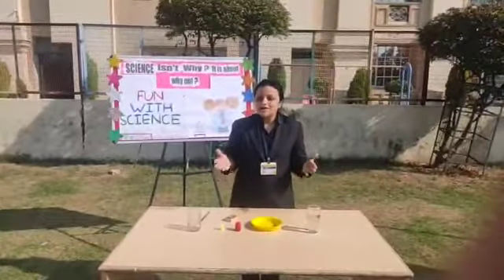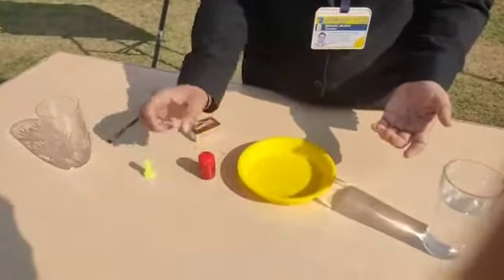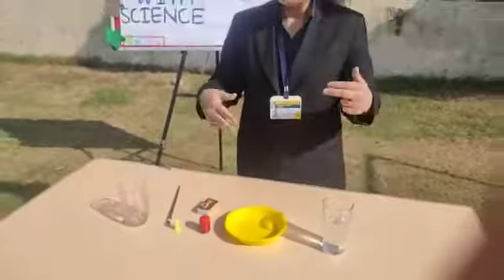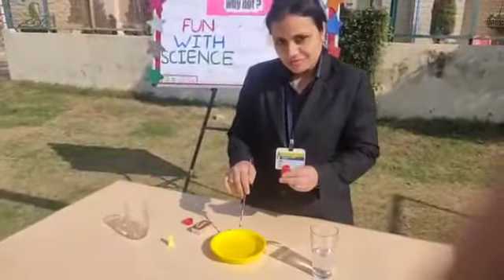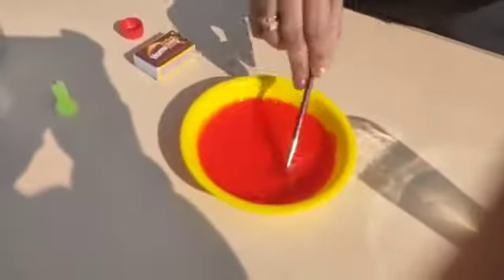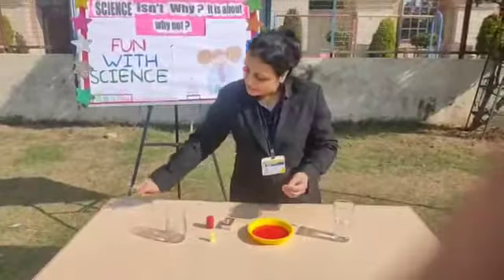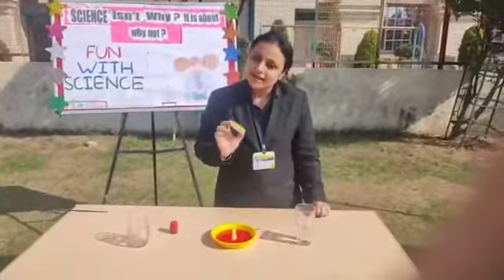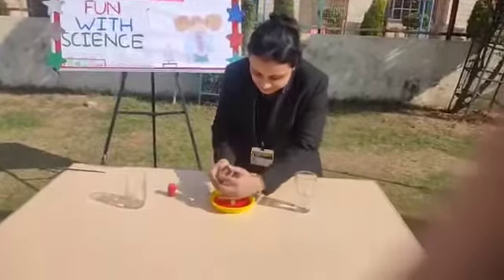science experiments 2